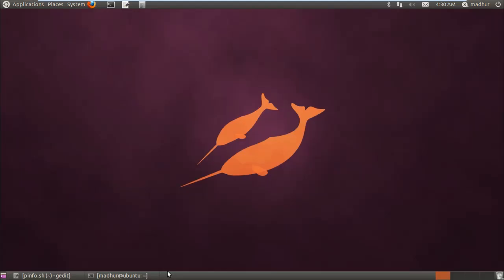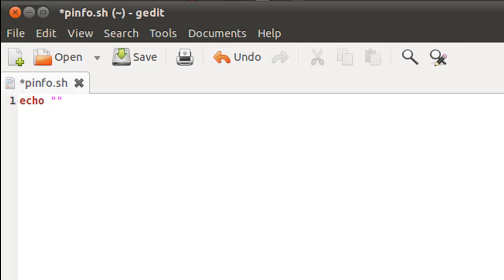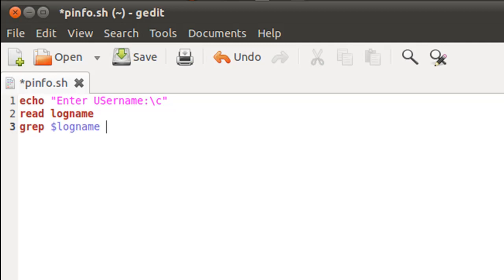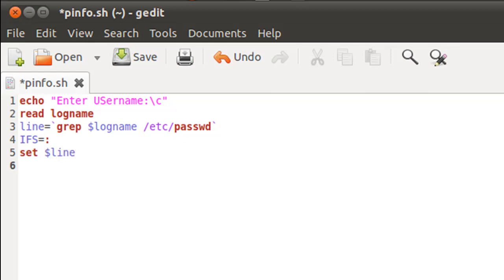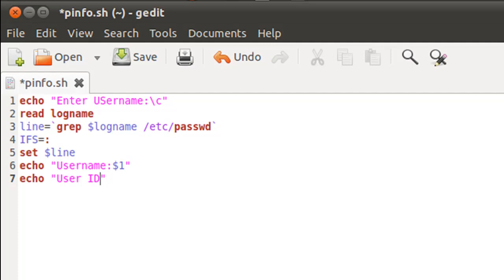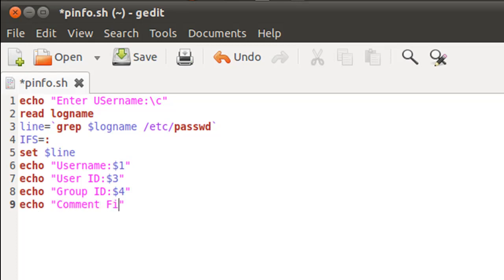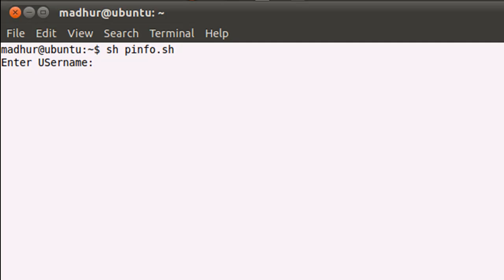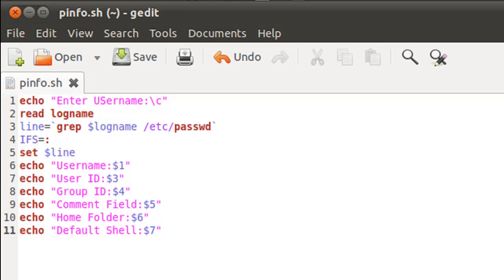Shell Scripting Tutorial-46: 'passwd' File Revisited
In this tutorial you'll learn to search a pattern in the '/etc/passwd' file after changing the value of IFS. The script displays information about a user whose username is provided as an input.